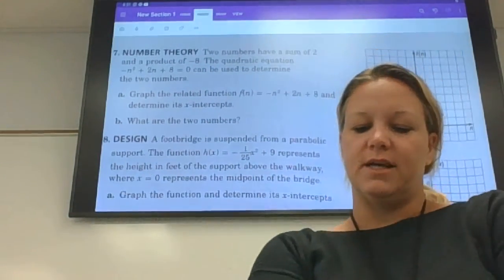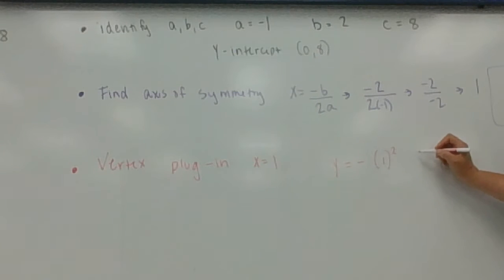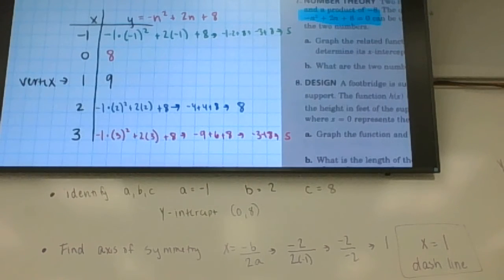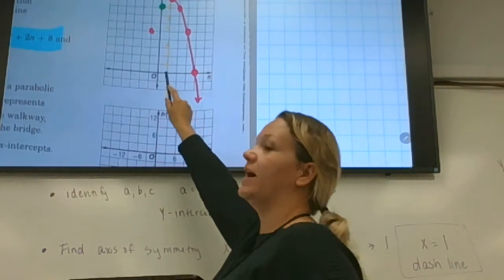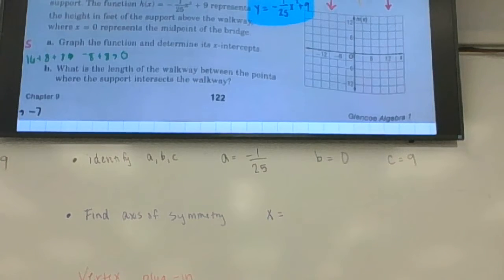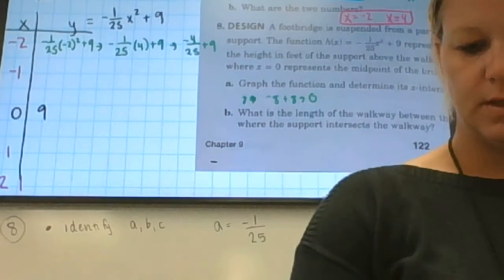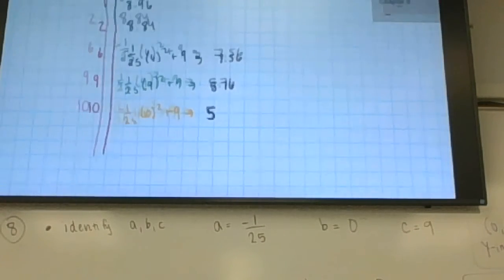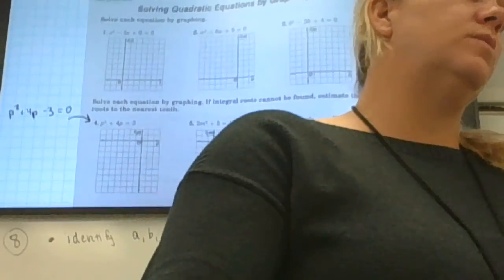Monday Application of Parabolas